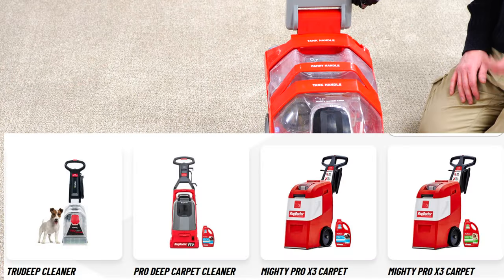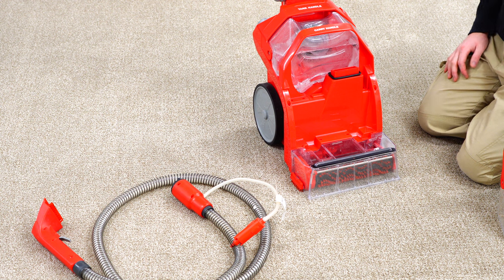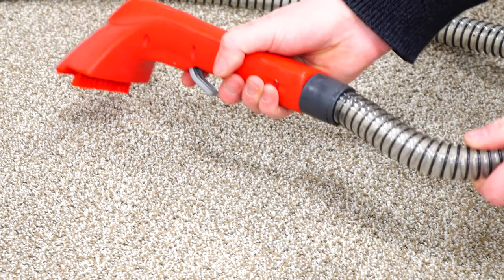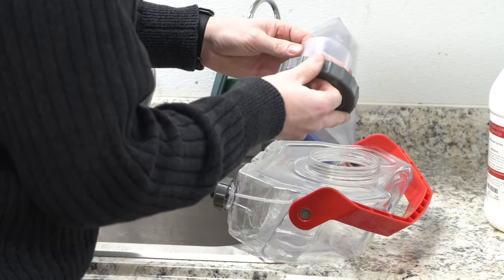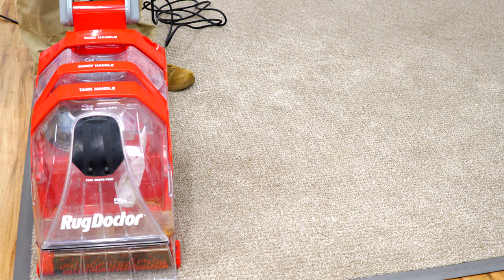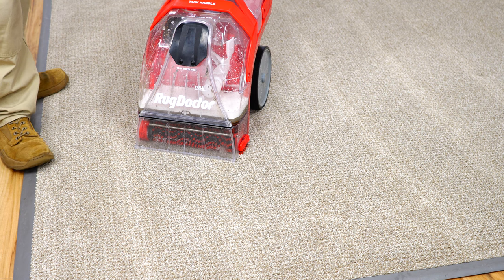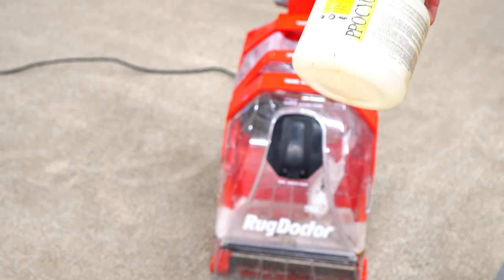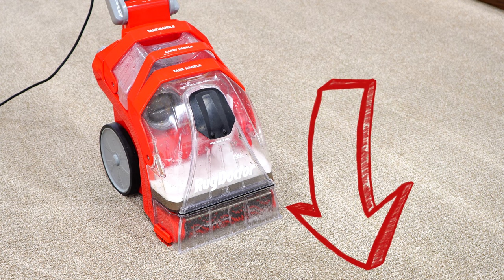Rug Doctor TruDeep Carpet Cleaner Review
RugDoctor  TureDeep 93168 Carpet Cleaner Review & how to use